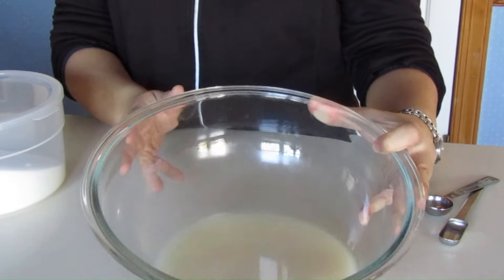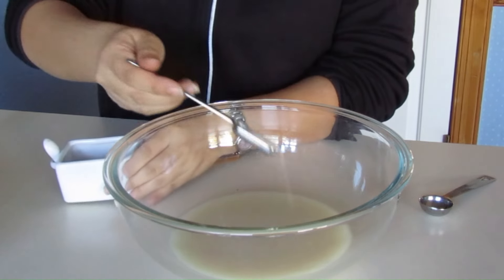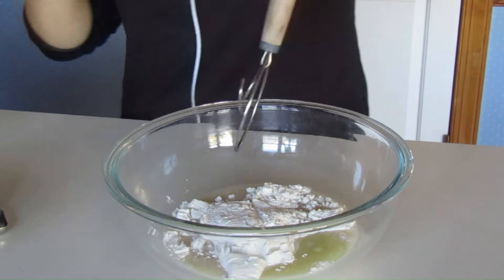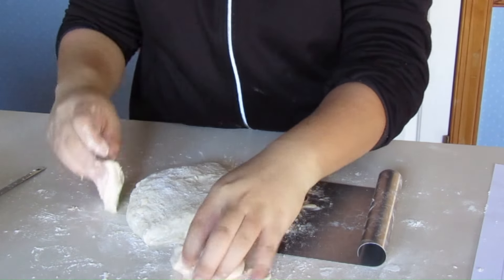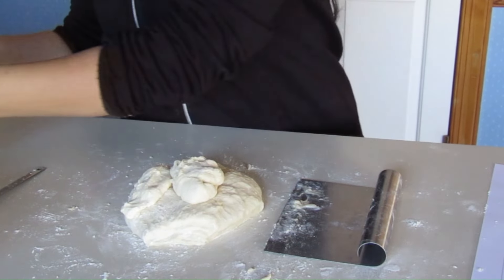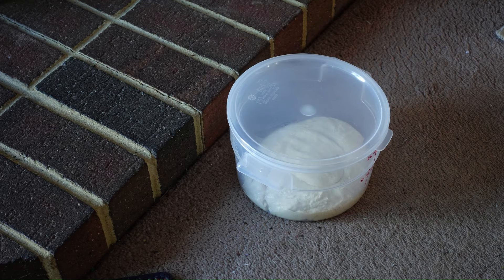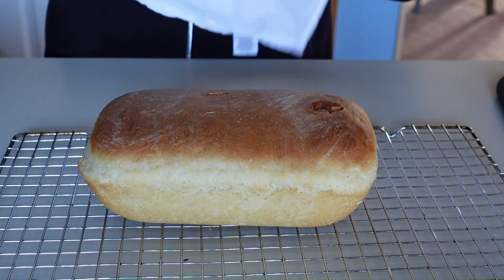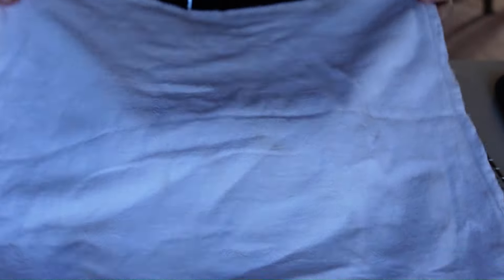Basic Bread Making | Baking Bread Made Easy | Bread Making Tips and Tricks | How to Make Bread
In today's video I'm walking you step by step through making a basic loaf of bread. I'll be sharing tips and tricks that can be applied to and basic sandwich loaf. I'll also be breaking down common bread recipe terms and steps that often aren't explained.